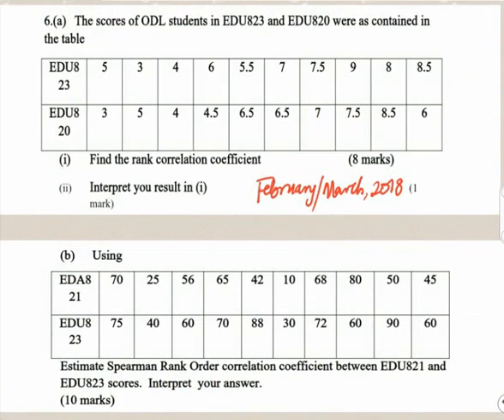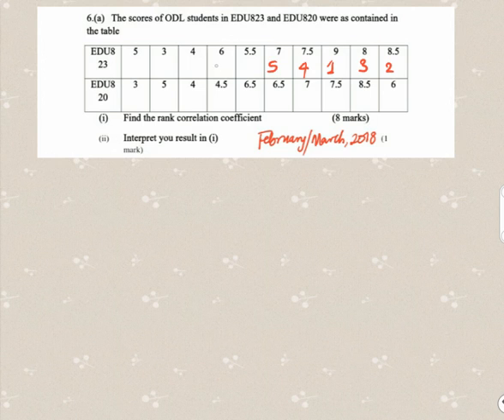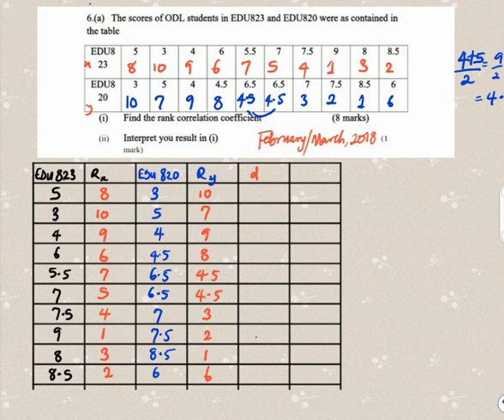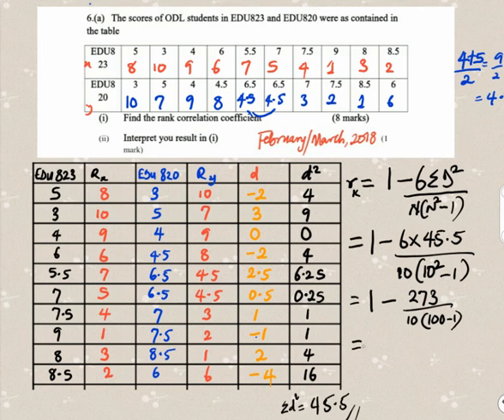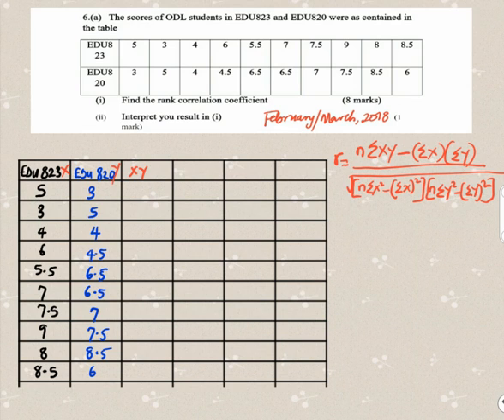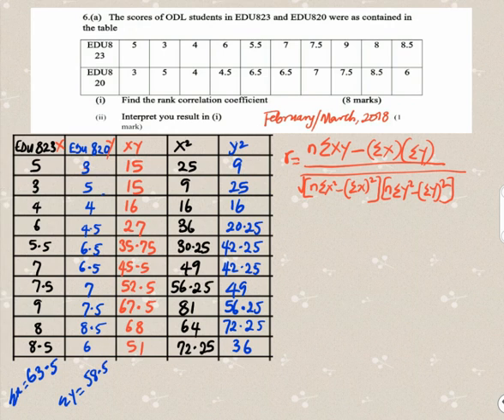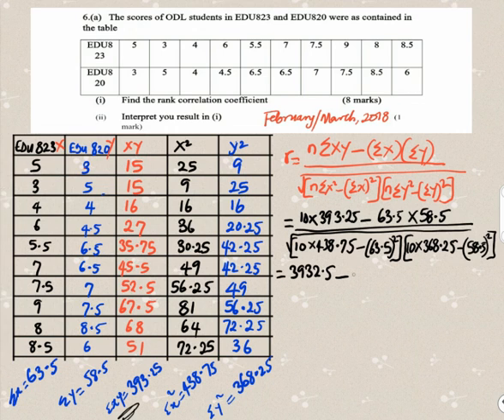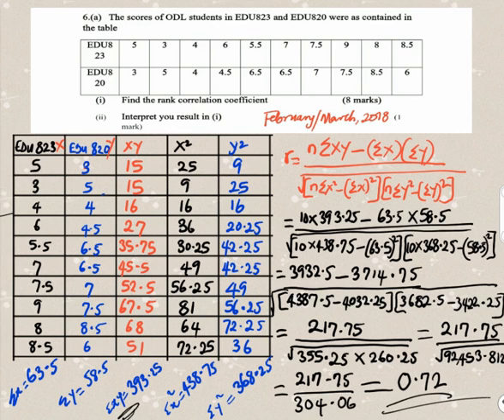EDU821 UNITS 11&12 CORRELATION, SPEARMAN'S RANK & PRODUCT MOMENT CORRELATION COEFFICIENT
NOUN FREE ONLINE LECTURES